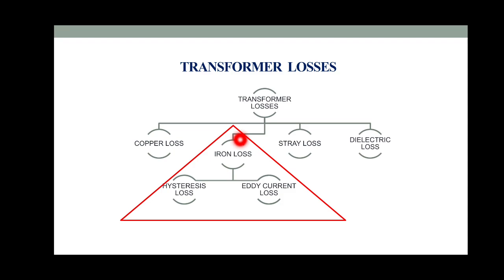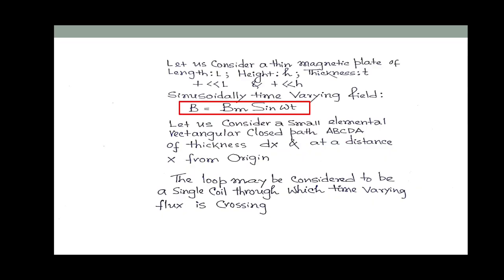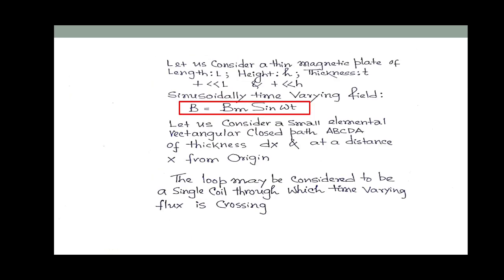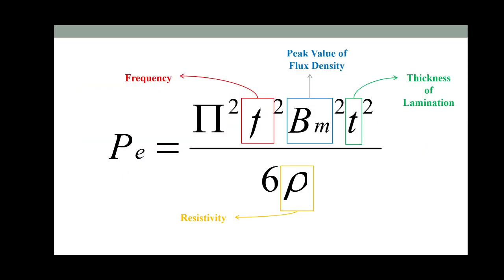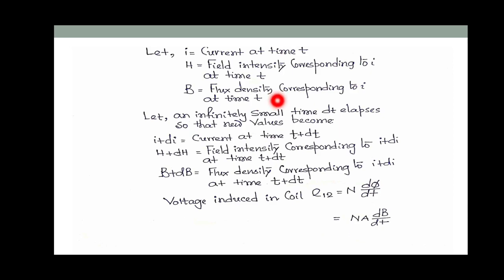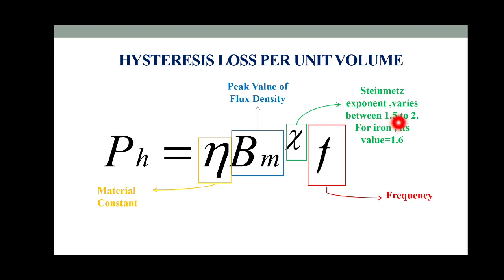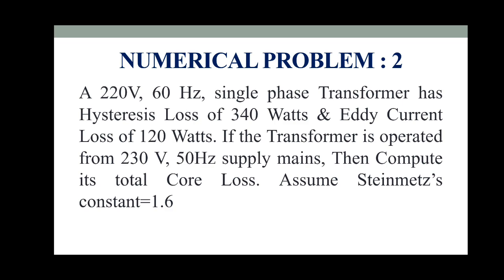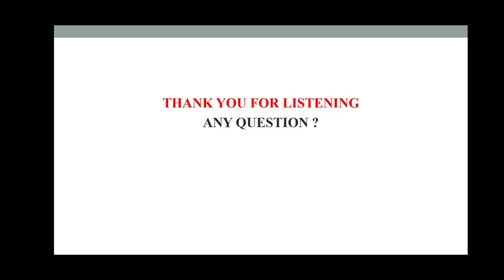ELECTRICAL ENGINEERING;LECTURE-2: Hysteresis and Eddy Current Losses of Transformer.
Iron losses are inherent parts of Transformer Characteristics and sound and clear Knowledge is required about the stated topic for better understanding of Transformer operation.